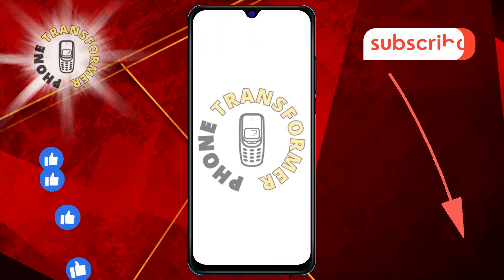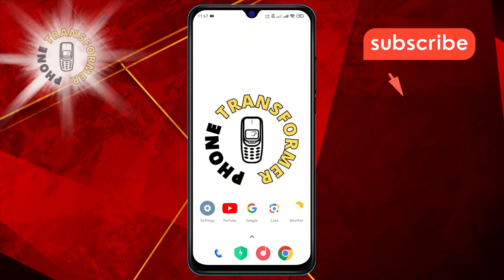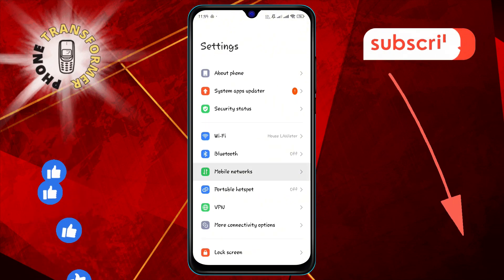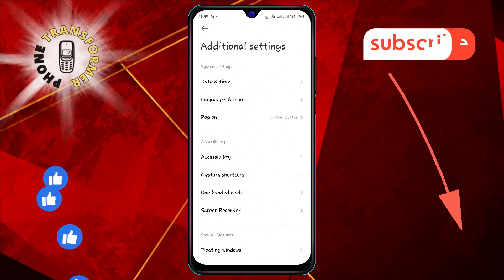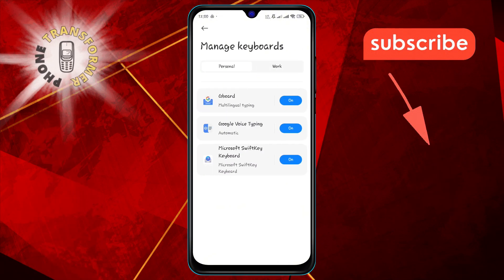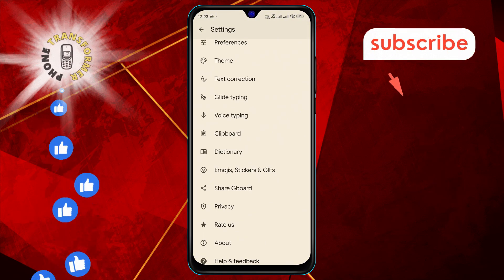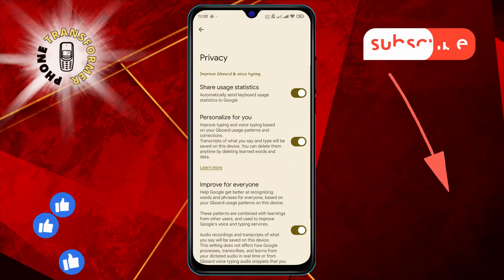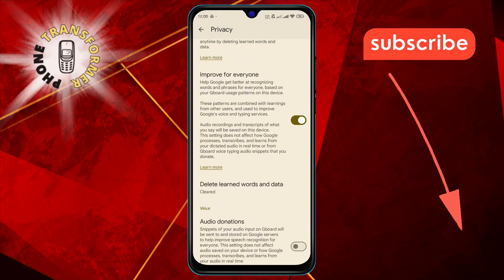How to Clear Text Suggestions History and Learned Words On Android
Want to start fresh with your Android keyboard? Clearing text suggestions history and learned words can help reset your typing experience. This feature lets you remove all the saved words and suggestions that the keyboard has learned over time. It's perfect for improving privacy or correcting any mistaken predictions. Learn how to clear your keyboard's memory for a cleaner slate.

- How to delete learned words on Android
- Clear keyboard history Android
- Remove text suggestions on Android
- Reset Android keyboard suggestions
- Clear Android keyboard cache